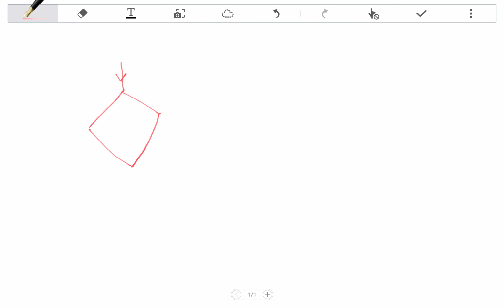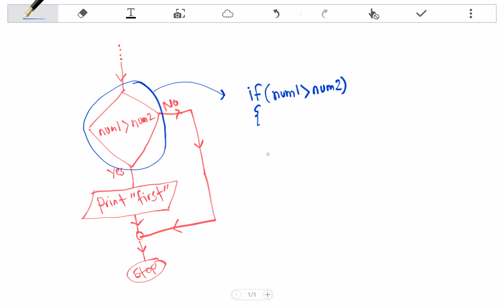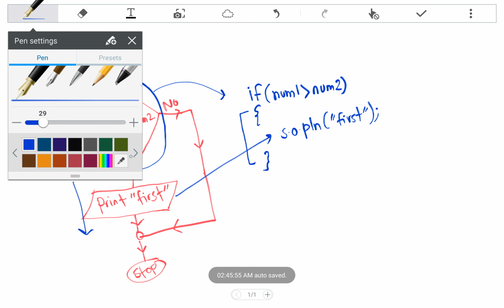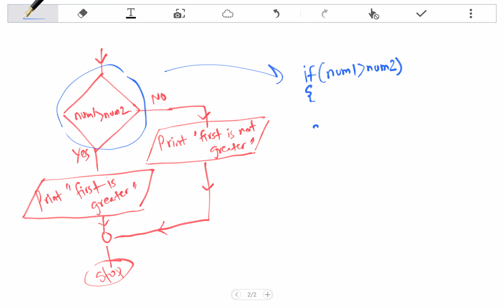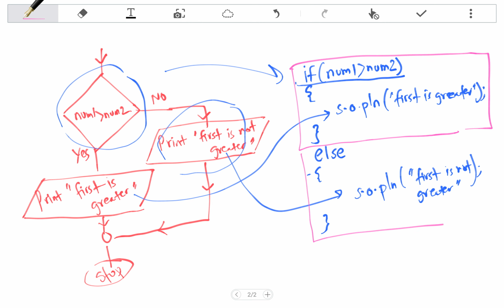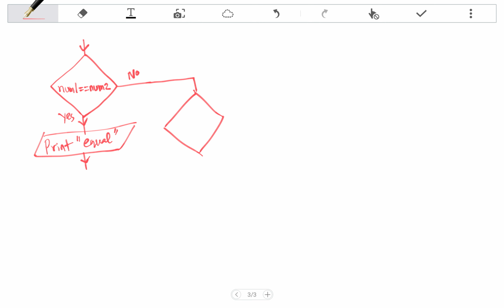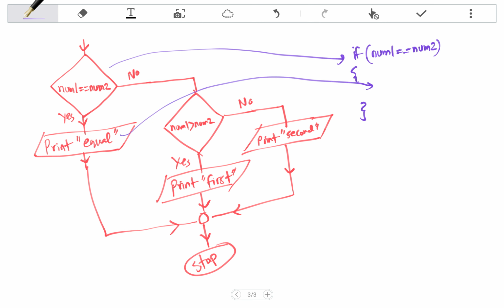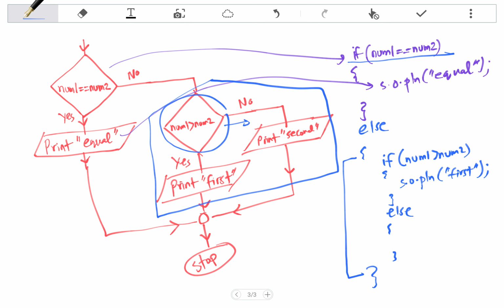Conditional Statements in Java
Target audience: BRAC University students doing Programming Language I(CSE 110 )